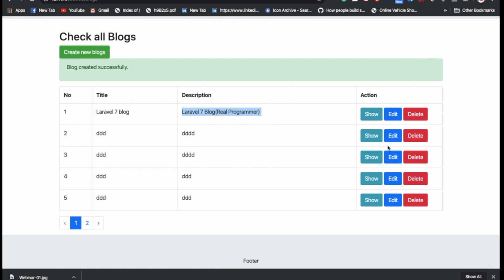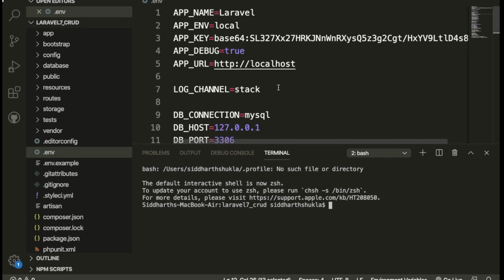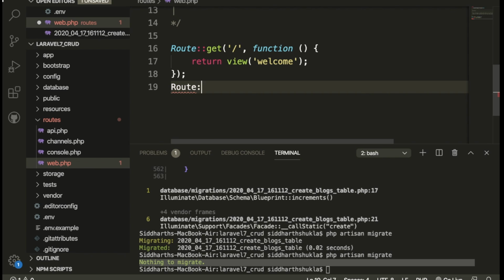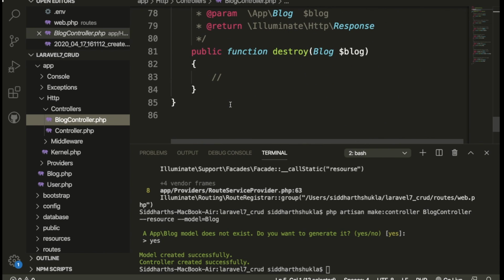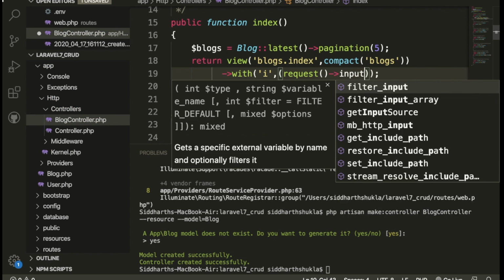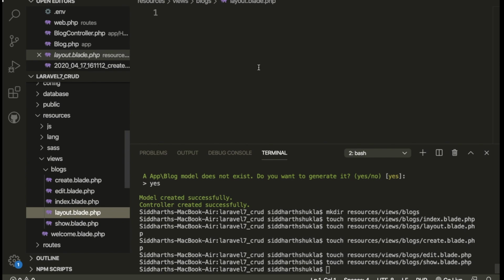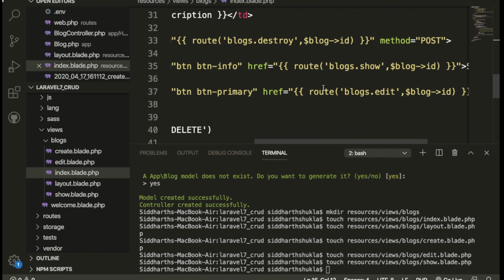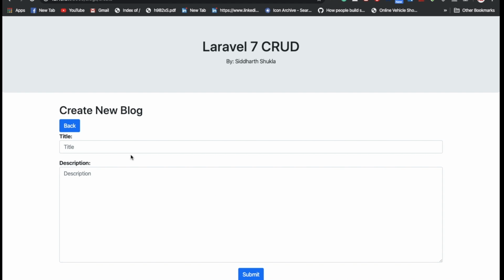laravel 7 crud tutorial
laravel 7 crud tutorial for beginners, laravel 7 CRUD Application Tutorial, laravel 7 crud example,laravel 7 crud in Hindi, installing new laravel with Source Code

How to create a simple CRUD (create, read, update, delete) application with pagination in laravel 7.0?

This CRUD Operation has completed already and you can follow the video tutorial for step by step and the source code will available on my blog or GIT from

laravel 7 crud tutorial, laravel 7 crud tutorial in Hindi, laravel crud tutorial, laravel crud tutorial in Hindi